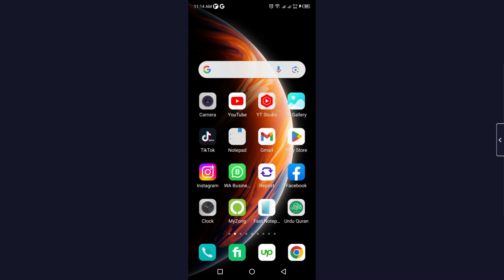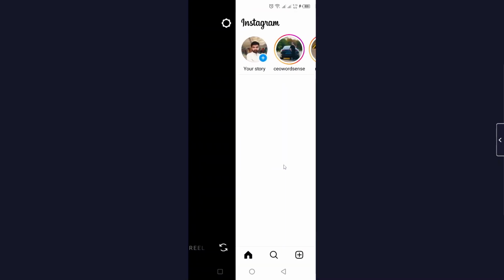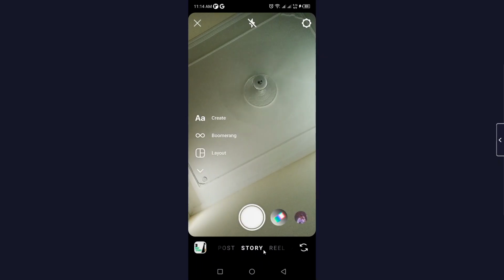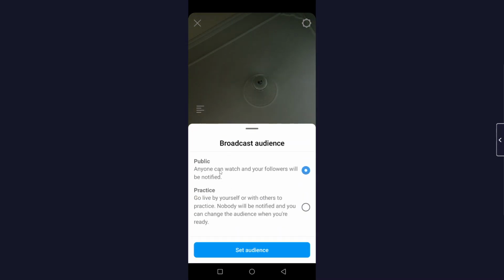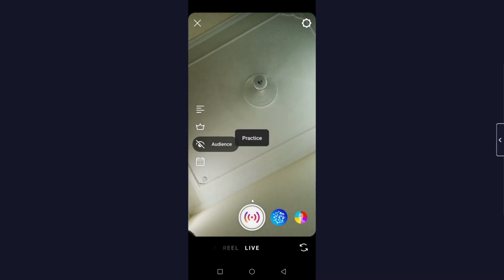How To Go Live On Instagram (2023)